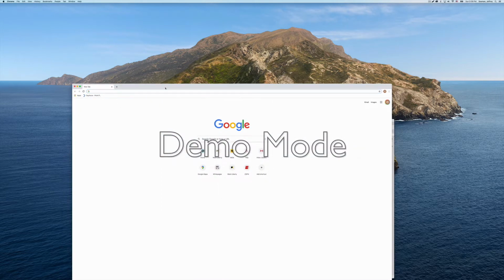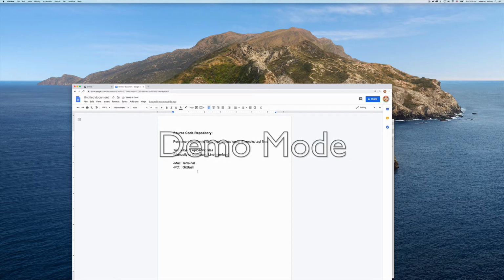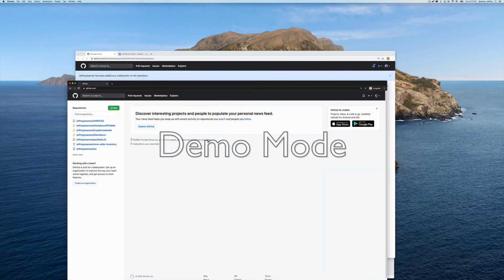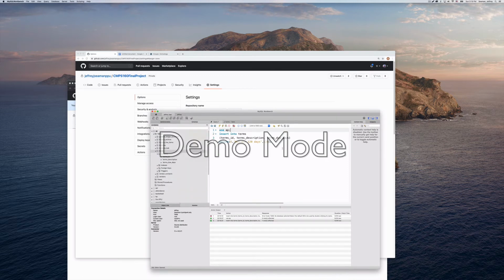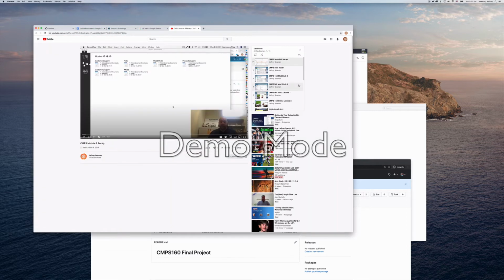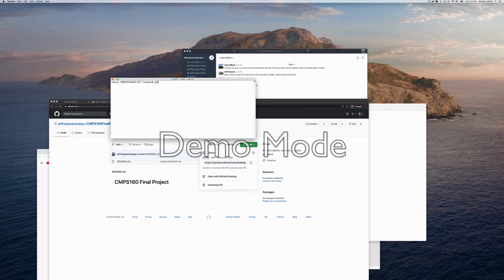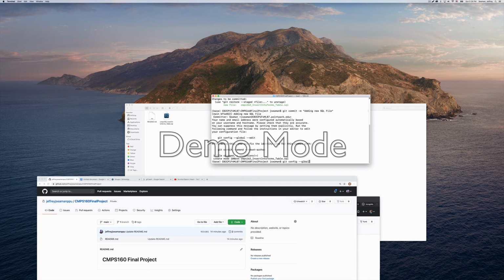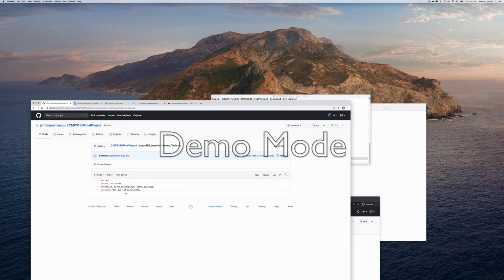CMPS 162 Source Code Repository Setup